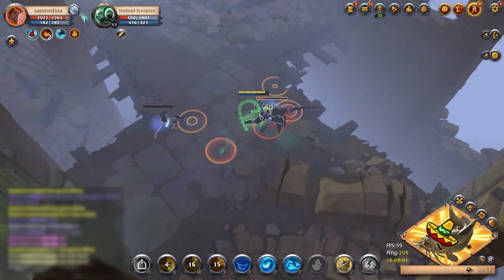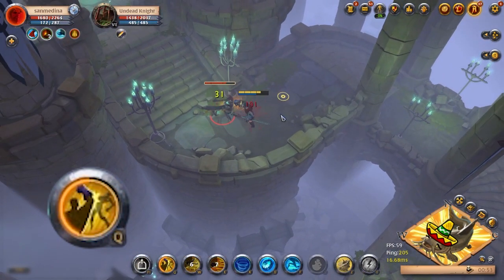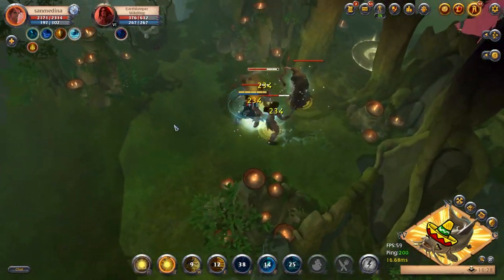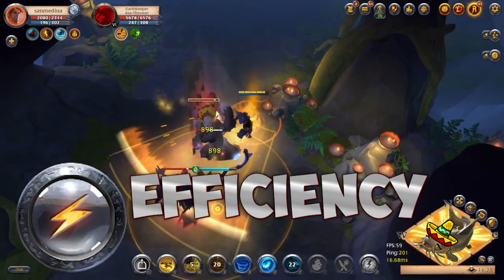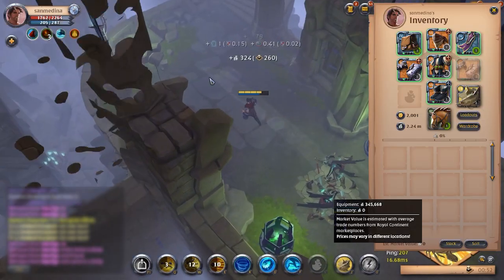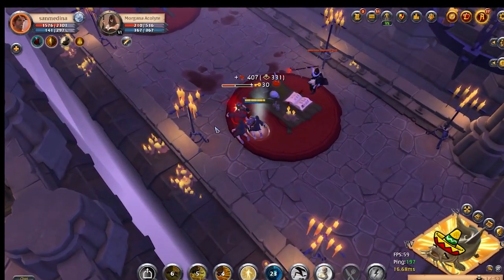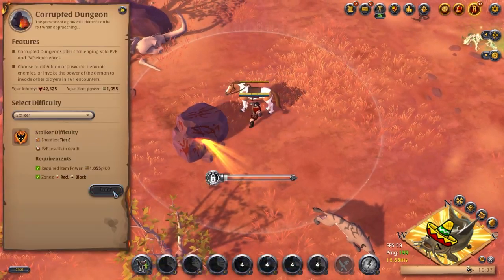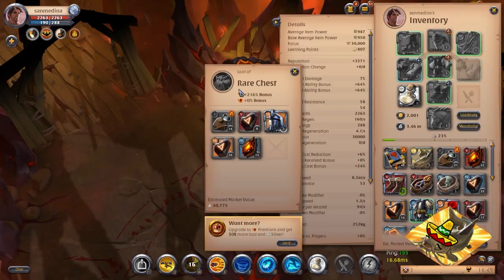Albion Online Spiked Gauntlets Best Solo Dungeon Farm Build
Spiked gauntlets are the fastest weapon for farming solo dungeons for silver in albion online as of 2023

Clips Channel:  @saymedina
We are not creeps I promise!